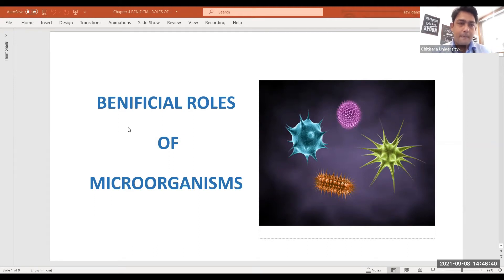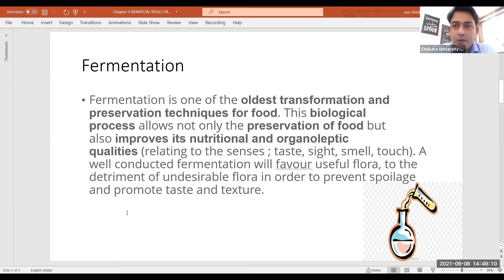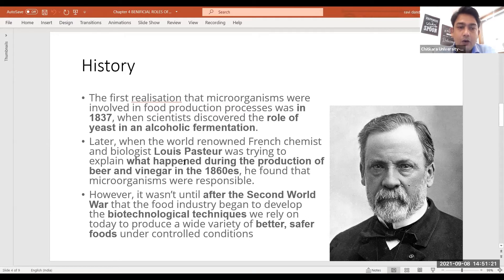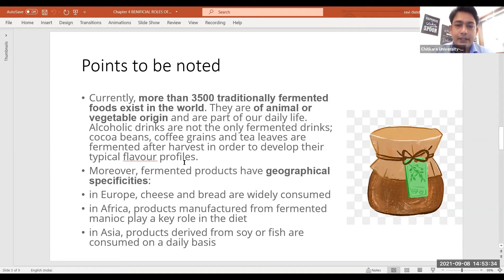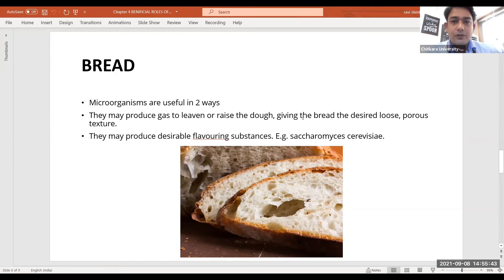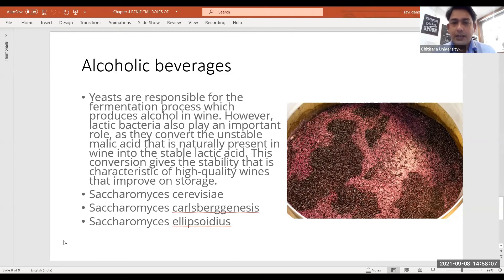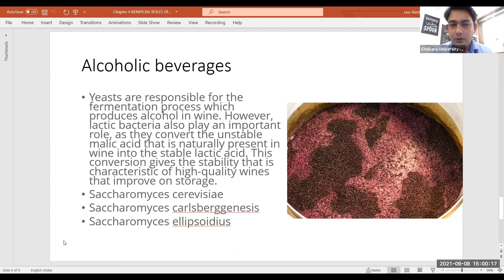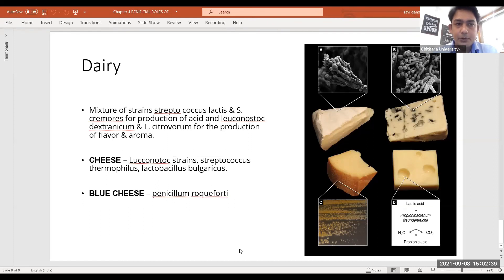Beneficial role of microorganism | Food safety and quality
CHAPTER – 4 BENIFICIAL ROLES OF MICROORGANISMS
MICROBIAL ACTIVITIES IN FOODS
Microbial floras associated with foods have a broad complement of enzymes that bring about fermentative proteolytic and lipolytic changes. Proteolytic organisms break down proteins and other nitrogenous compounds resulting in putrid & rotten odour & flavor. Lipolytic organisms hydrolyze lipids giving rise to free fatty acids resulting in rancidity. These changes are undesirable in foods.
On the other hand fermentative organisms converting carbohydrates & related compounds to alcohols, acids & carbon dioxide are not offensive to food tastes. Fermentation produces flavor & textural changes also increases its nutritional quality.
Fermentation by certain molds, break down the indigestible protective coating as they are rich in cellulose splitting enzymes. These enzymes convert cellulose simple sugars thereby increasing NV.
The term fermentation means breakdown of carbohydrates material by microorganisms under anaerobic condition. The list of foods produced by fermentation is extremely long and includes cheese, curd, butter, all alcoholic beverages, pickles, vinegar, bread, idli, soya sauce, coffee, tea & cocoa. Fermentation by: -
• Yeast: bread, beer, wine, distilled liquors.
• Yeast + bacteria – vinegar
• Bacteria – fermented milk
1. BREAD: Microorganisms are useful in 2 ways
I. They may produce gas to leaven or raise the dough, giving the bread the desired loose, porous texture.
II. They may produce desirable flavouring substances. E.g. saccharomyces cerevisiae.
2. DAIRY PRODUCTS: Mixture of strains strepto coccus lactis & S. cremores for production of acid and leuconostoc dextranicum & L. citrovorum for the production of flavor & aroma.
3. CHEESE – Lucconotoc strains, streptococcus thermophilus, lactobacillus bulgaricus.
4. FERMENTED SAUSAGES – Pediococcus orevisiae.
5. MINE – Special yeast. Apecial strain of S. cerevisiae vai. Ellipsoideus.
6. BLUE CHEESE – penicillum roqueforti
7. SOYA SOUCE – Aspergillus oryzae together with lactobacillus delbruckii.
8. MISO – A oryzae + sacchoromyces rouxii + cattic acid bacteria + bacilli.
9. IDLI – Idli a fermented food of india when the batter has risen enough, it is cooked by steaming & served hot leuconostoc mesenteroides grows first in the batter, leavening it, and is followed by streptococcus faecalis & finally pediococcus cerevisiae which contribute to the acidity.

0:00 Introduction
0:13 Microorganisms in food production
1:43 Fermentation
3:58 History
5:36 Points to be noted
7:47 BREAD
9:24 Meat Products
11:20 Alcoholic beverages
14:18 Dairy